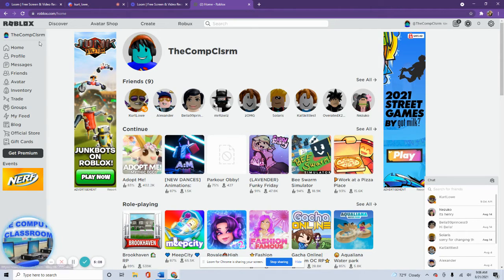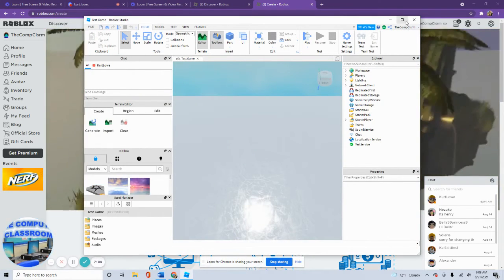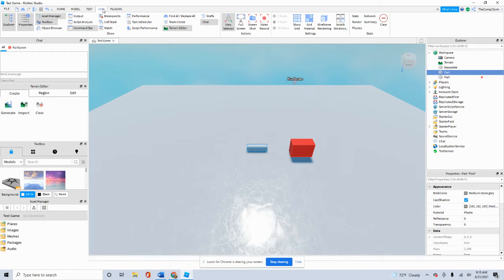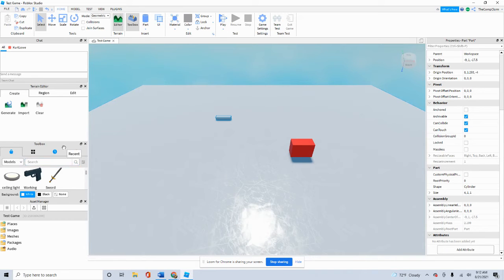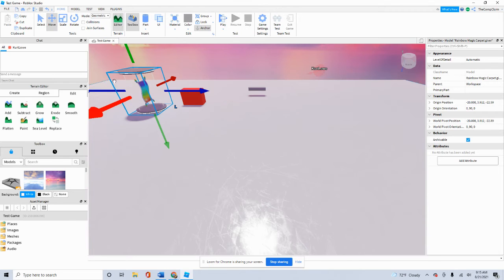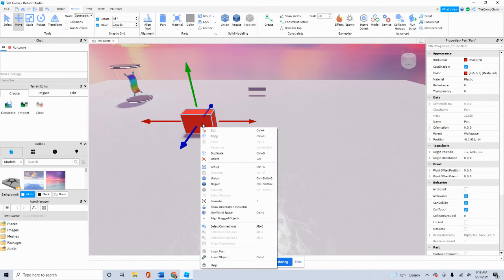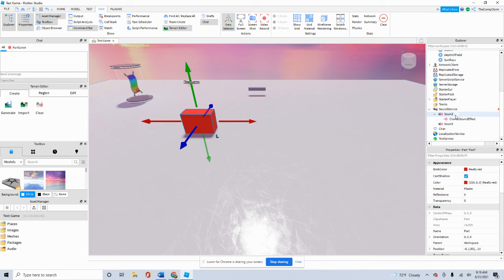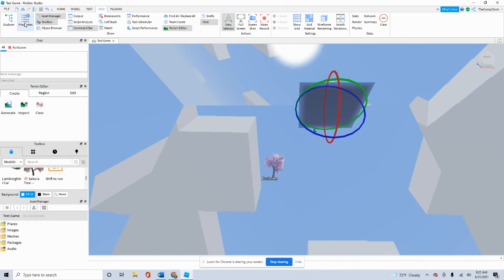Learn how to make your first game on ROBLOX! Lesson One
The Computer Classroom, TCC21 wants to share a video on ...
ROBLOX - Learn how to make your game on ROBLOX! Lesson One.
Thank you Kurt Lowe and Fiverr for helping us with this.

ABOUT US
We started a class website in 2020 due to the Corona Virus pandemic. It changed our ways and soon after we began to showcase and go online through YouTube! It's our new wave of learning and reaching our remote students during this time and we continue to move forward allowing students who miss class to stay on top of what they missed by watching our videos! Enjoy and hope our channel helps every student around the world! Let's grow together!

TCC
The Computer Classroom channel is for teachers and students to learn more about what we do throughout the school year! We take the things we learn and put them into REAL world applications. We publish our work and share our creations to our family and friends! Students get hands-on experience and learn and have fun along the way! We are located in Dobbs Ferry, NY on the campus of The Children's Village, a residential treatment facility. The classroom is in the Greenburgh Eleven UFSD and on the park like scenic campus.

Ms. Todoric teaches students from K-12th grade. She teaches them the basics of typing, keyboarding, Google Apps, Microsoft Word, Publisher, Excel, Internet Safely, Coding, Tynker, Scratch, Applied Digital Skills, and more! The Computer Classroom is a small classroom that brings real life skills and entrepreneurial ideas for students to take with them when they leave.

ABOUT MS. TODORIC
Biography
An Academic’s Story
As a well-known authority in her field of study, Wendy Todoric is recognized for a myriad of scholarly accomplishments and a commitment to continually developing her teaching practice. With a passion for discovering new findings and sharing knowledge, she's made a significant impact in her field and higher education as a whole.

For many, the professors they encounter in college and post-grad become significantly influential figures for the rest of their lives. Wendy Todoric had this experience with many mentors throughout her educational background, which ultimately solidified her decision to pursue a career in teaching and academia.

FOLLOW OUR TEAM LEADERS ON YOUTUBE! RADIANT NITROTYPE, GOLD PAUL TYPIST, and more!